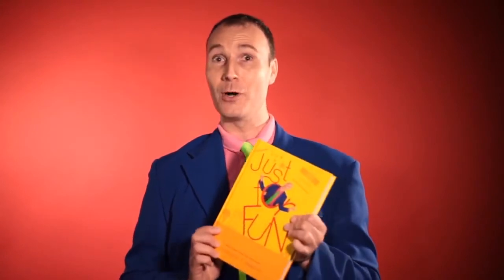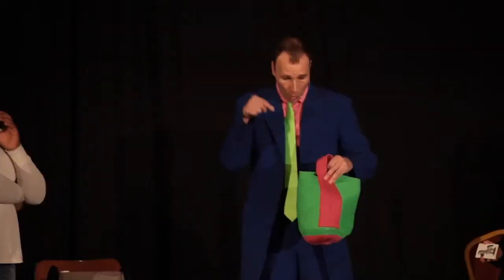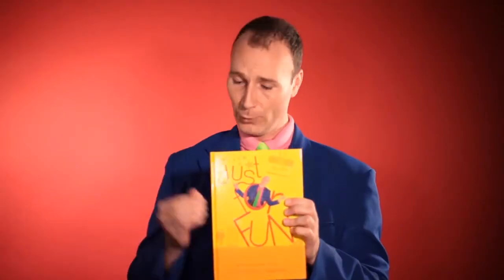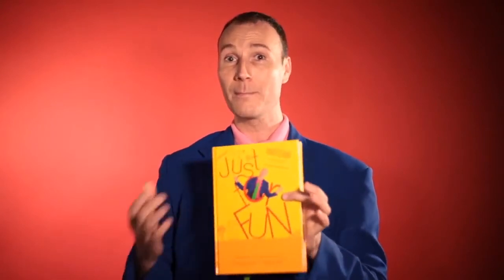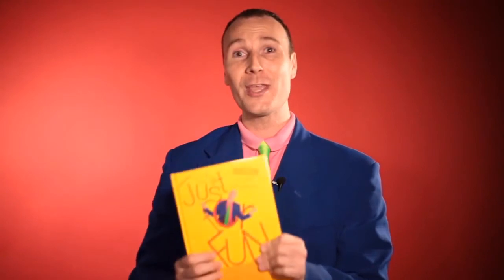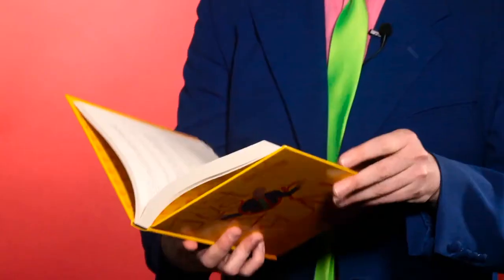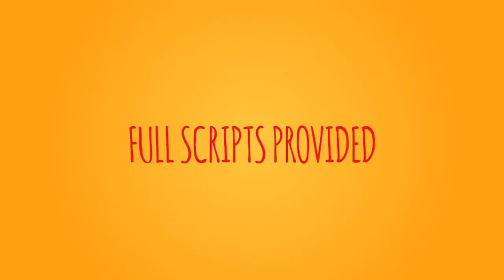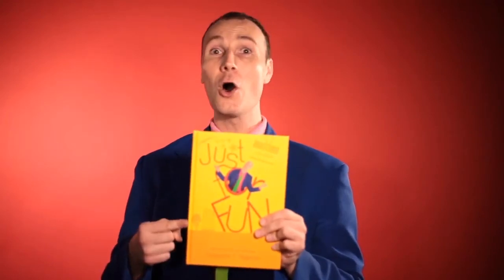Just for Fun by Christopher T. Magician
If you're looking for new routines for family entertainment, Just for Fun is a gold mine of new ideas. Christopher T. Magician combines techniques from classic close-up and parlor magic, with original props like ketchup bottles, stuffed animals, fake mustaches, and spaghetti. The result is fresh material for family shows that is contemporary, amazing, and hilarious. This hardbound book contains 325 pages of original routines. Most of the secrets rely on gimmicked props you probably own or can make inexpensively - and no power tools are necessary!

Fully illustrated by Finland's Martti Siren, Just for Fun has 50 new routines. Each one has been part of Chris's show ever since he was one of the busiest magicians in the greater New York City area. Before you've even finished this book, you'll be making a bunch of effects using tape, glue, spray adhesive, and photo paper along with lots of fun, novel items. Read about them below! The book details the scripts, handling and theory, so when you include these sure-fire routines in your set, you can be guaranteed that your young audiences will be laughing out loud.

Each chapter is packed with routines and performing advice covering a wide range of categories: